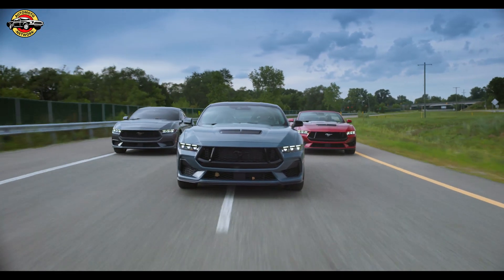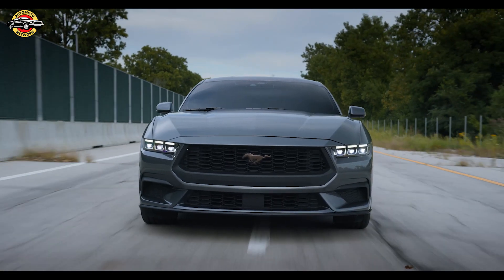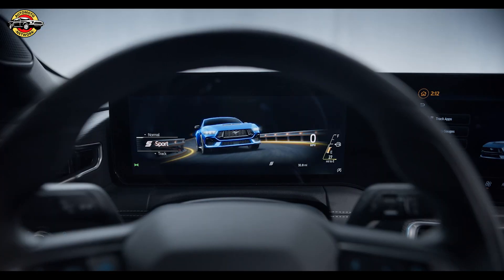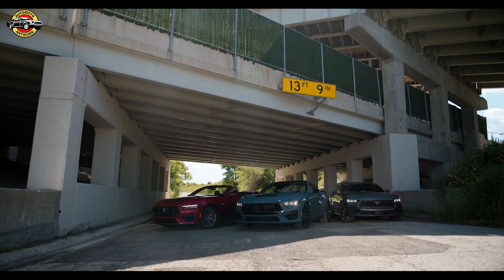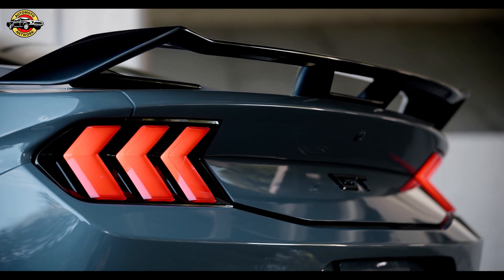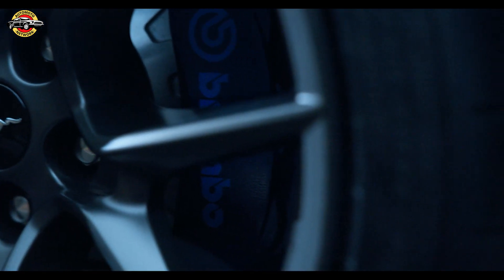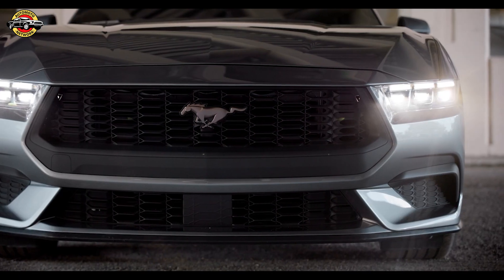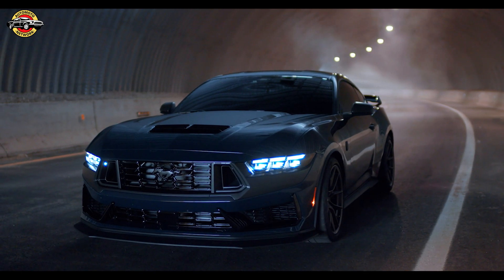All-New Ford Mustang: Unleash the Beast of Performance and Digital Innovation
Get ready to experience the exhilaration of the all-new Ford Mustang! With its aspirational styling, enhanced performance, and revolutionary digital cockpit, this Mustang takes the pony car experience to a whole new level. From the upgraded Gen IV V8 engine to the immersive SYNC 4 connectivity, every detail has been designed to deliver maximum thrills on the road and the track. Join us as we explore the edgy design, customizable features, and the Mustang's return to global motorsport. Buckle up and unleash the beast of performance and digital innovation with the all-new Ford Mustang!